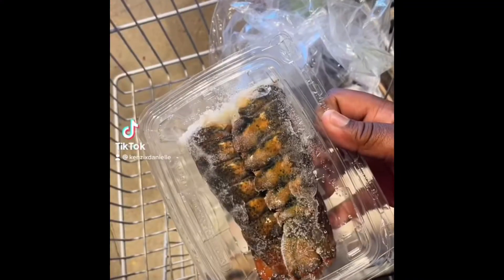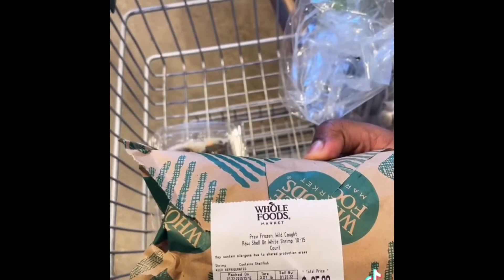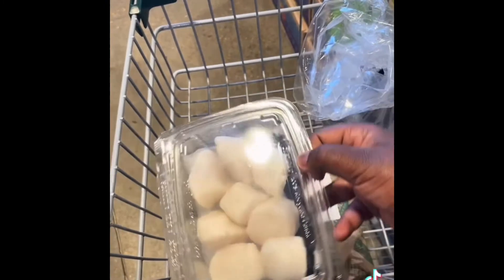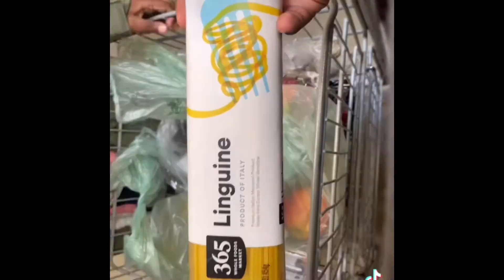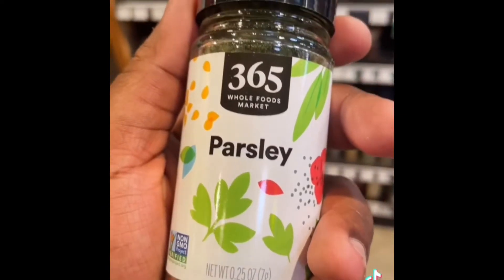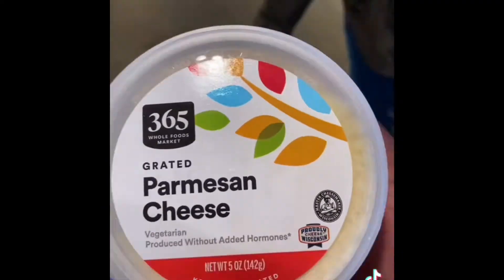LOADED SEAFOOD PASTA by: My 17yr Nieta| A Must See + bonus clip at the end| Any seafood lovers?😋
Loaded Seafood Pasta
Calamari rings
Mussels
Clams
Scallops, bay (small) sea (big)
Shrimp (XL)
Linguini Pasta
Chardonnay
Knorr Chicken bullion
Minced garlic
Parsley (dry or fresh)
1 Shallot
1 large lemon or 2 small lemons
Half & half

Even though I don’t like seafood 🦞 🦀🍤 I gotta give Makenzi 👍🏾👍🏾 for an amazing meal. She perfected that recipe. They all loved it. So I just had to share her how to video with you guys, especially my seafood lovers.
Plus, my bonus peek (bikers shuffle workout  😀) it was a big workout for me.

Thanks again for stopping by as always I do appreciate your support.
Much Love to Everyone 🤎🧡💛